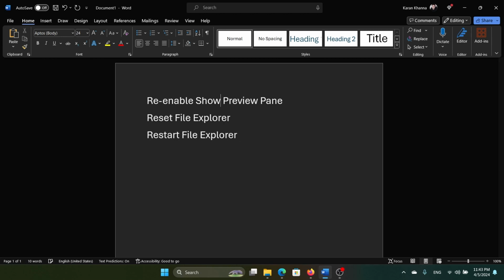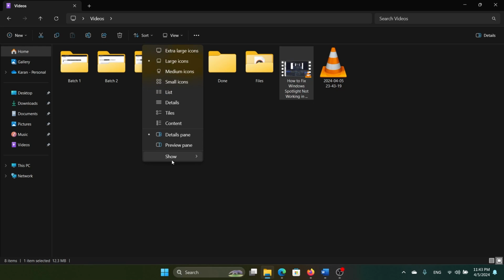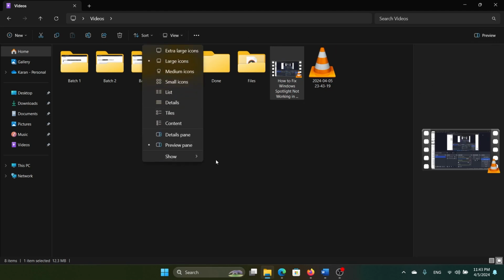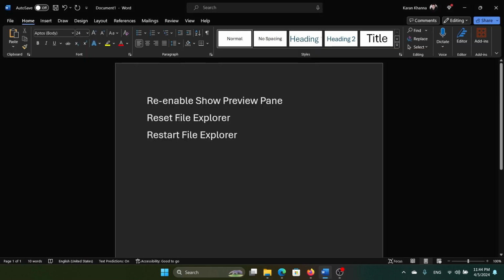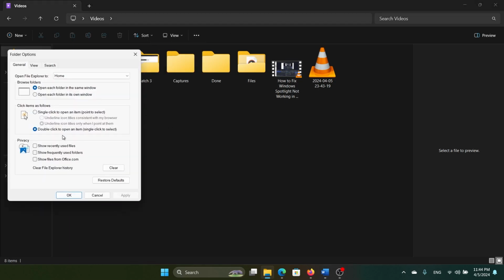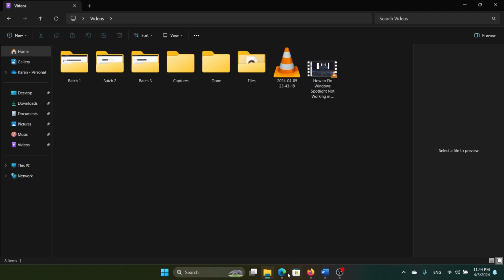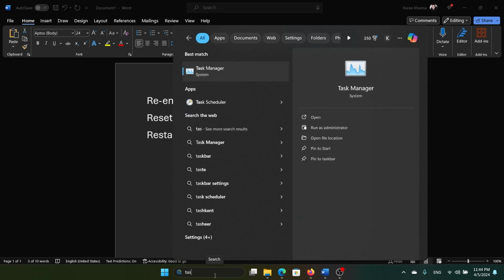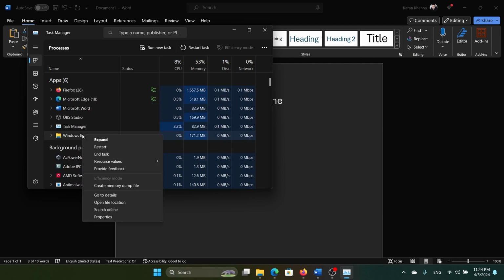How to Fix PDF Preview Not Working in Windows 11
If the PDF Preview is not working on your system, then please watch this video for the solutions.